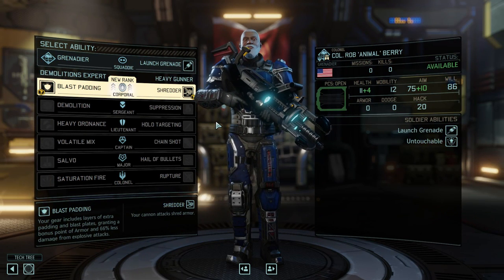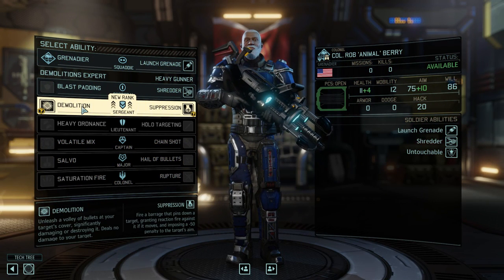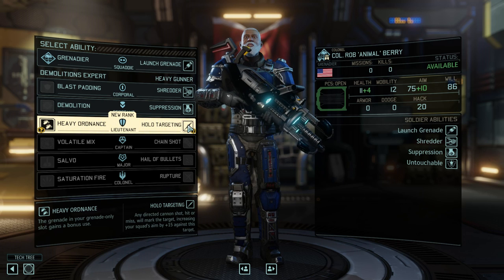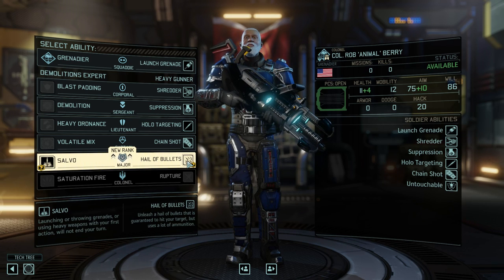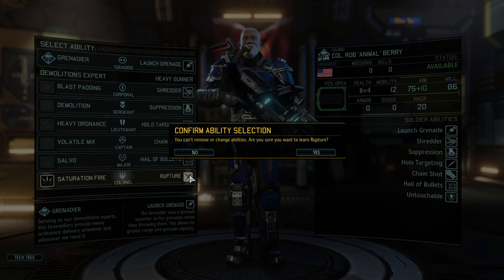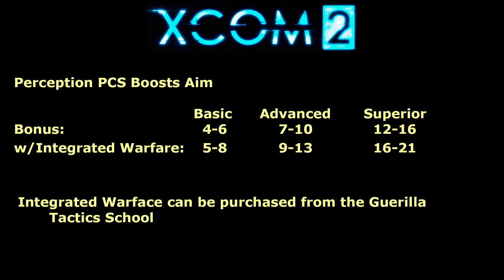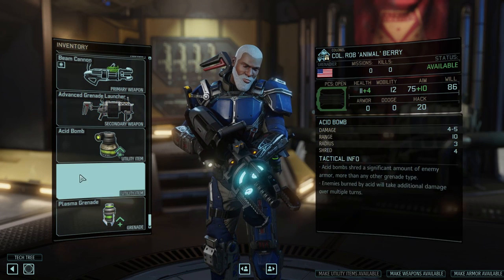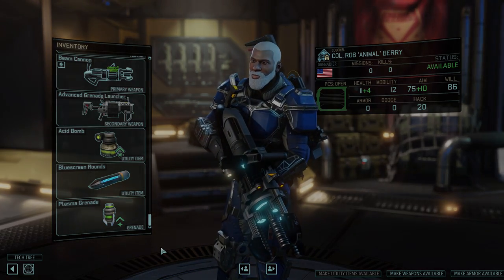XCOM 2 Tips: Grenadier Build & Equipment Guide (How to Level Up & Equip Grenadiers)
Welcome to my series of tips for XCOM 2. Today we'll talk about choosing the best abilities and gear for your grenadiers.

I'll continue uploading these tutorial videos with XCOM 2 tips assuming there is viewer interest.

If you find this video helpful, please consider giving it a like or share so others can find it.

According to Firaxis Statistics, Rangers have the most kills of any class.  They are followed closely by sharpshooters while specialists were dead last.